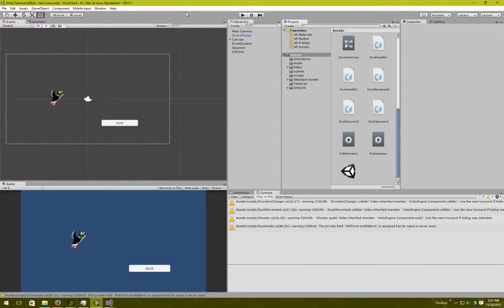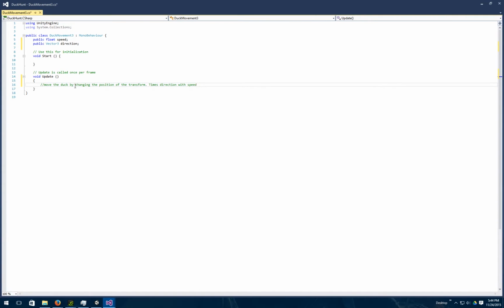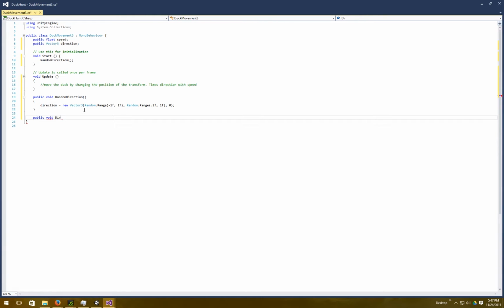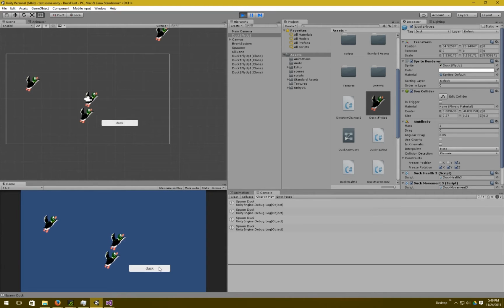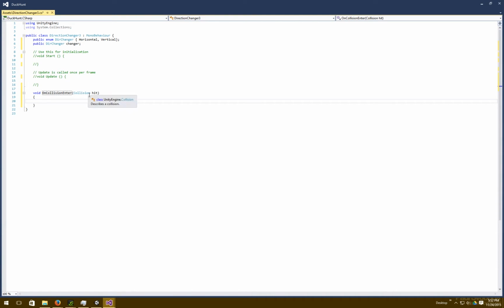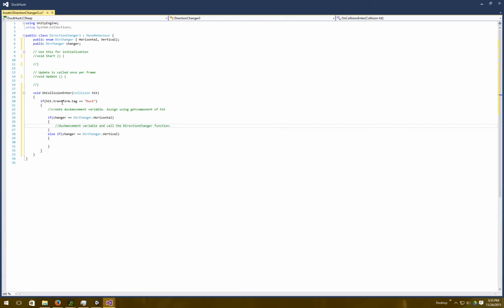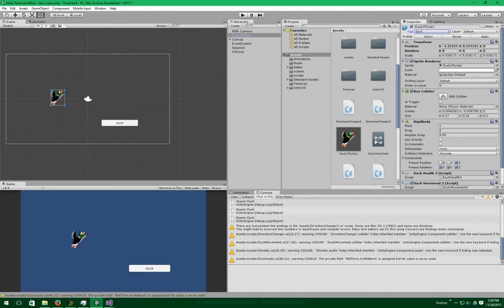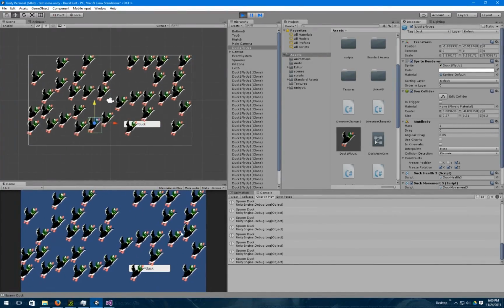Game Object Manipulation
Video 3 of the Duck Hunt clone that was made for the class that I taught.